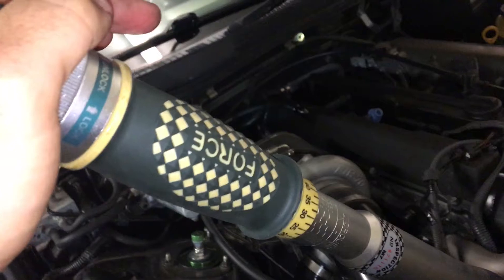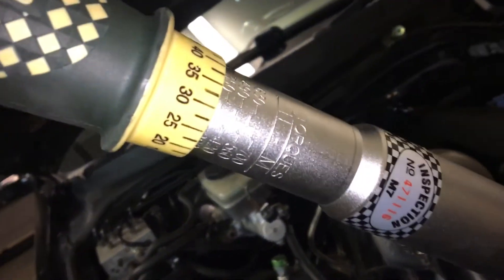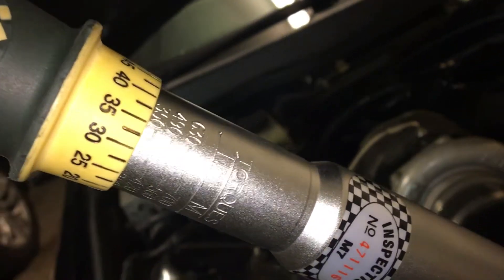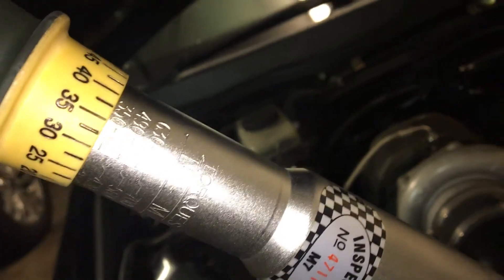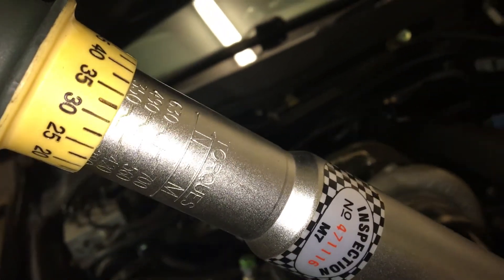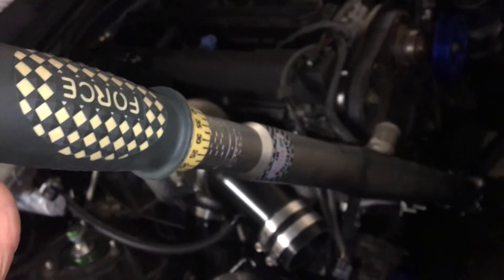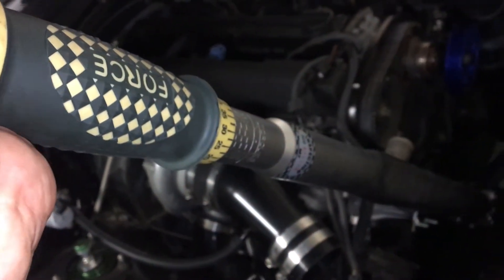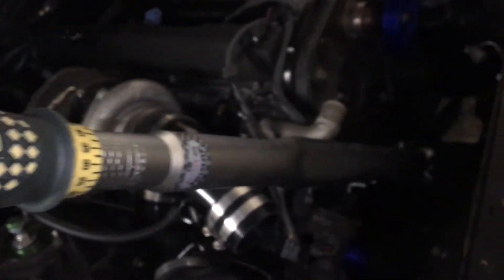Toyota JZ Crank Pulley Torque process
Confirmed from several sources that the 22mm bolt retaining the Harmonic Balancer has a Torque setting of 330nm/243ft/lbs.
I have ensured a clean thread in the crank, New bolt small amount of engine assembly oil on the thread, under the washer and under the bolt head. Lubricating a high torque bolt is standard practice to ensure that torque readings are correct and not false due to high friction in the thread and or washer/bolt head.